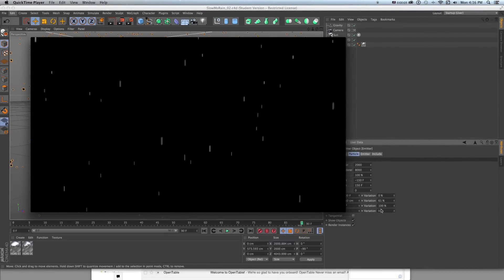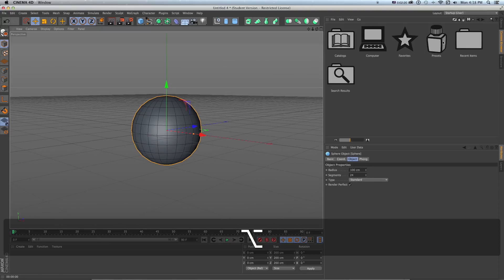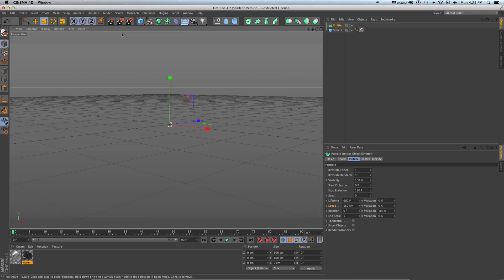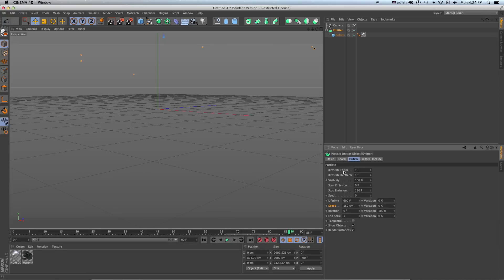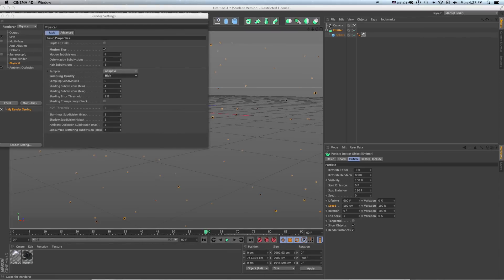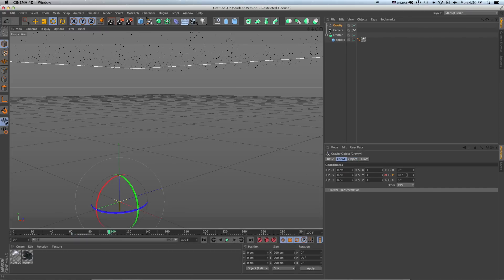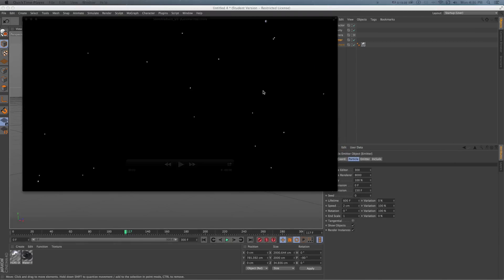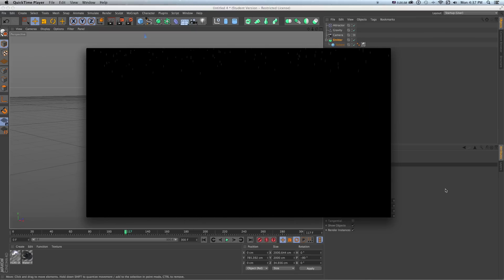Cinema 4D Video Tutorial: Slow Motion Rain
- Read more about this exclusive video tutorial, where we show you how to create cascading text in Cinema 4D.

Need music for your motion design projects?